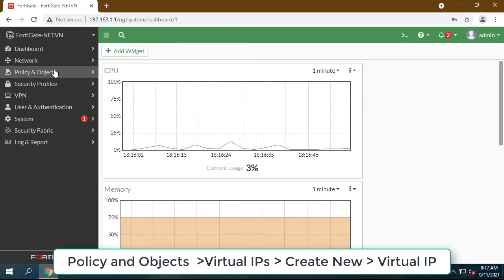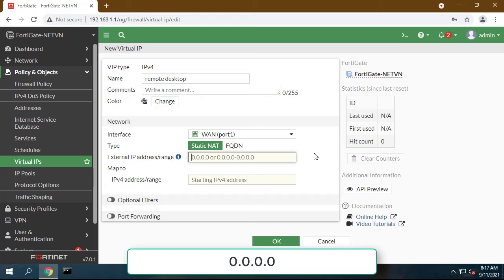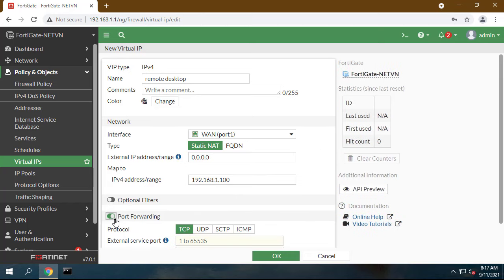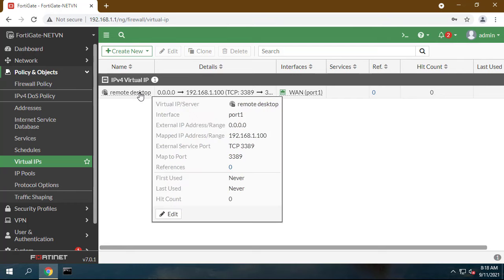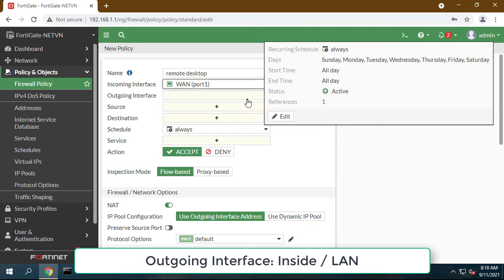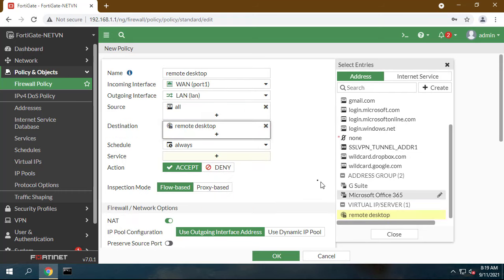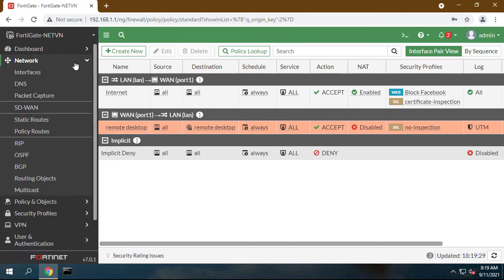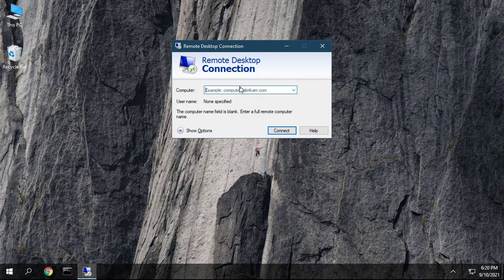How to Port Forwarding on Fortigate firewall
This video explains how to open a port on a FortiGate
Basic wired USB keyboard
Keyboard Razer